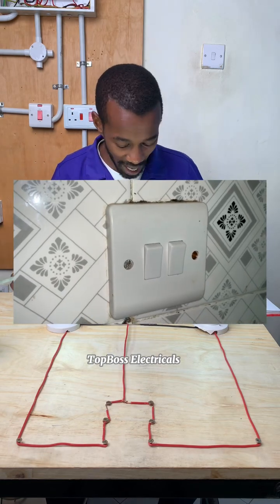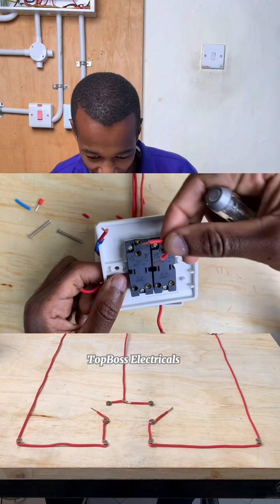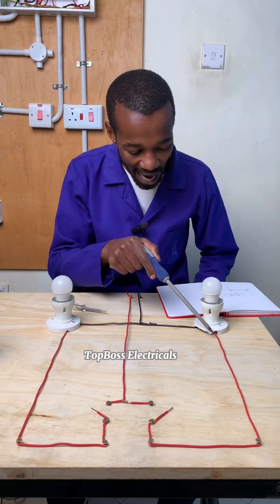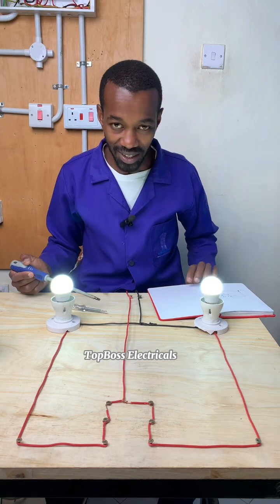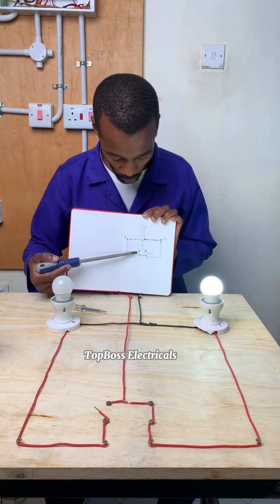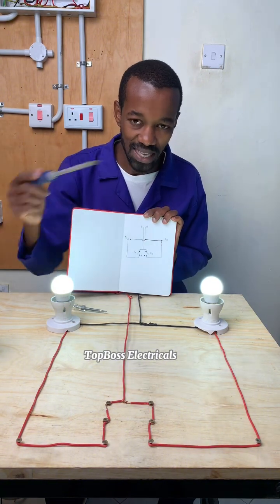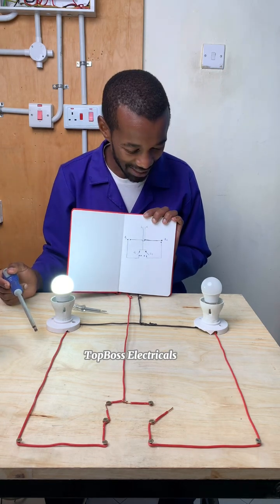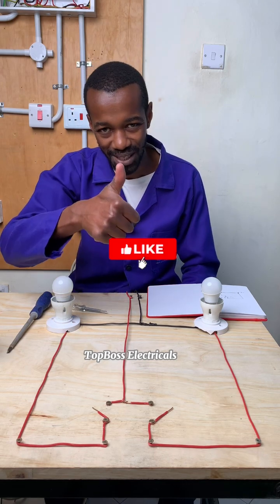How to Wire a 2 Gang Switch | DIY Guide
In this video, we’ll walk you through how to wire a 2 gang switch safely and professionally. Whether you’re wiring lights for your home, upgrading your electrical system, or learning the basics of two-way switching, this guide covers everything you need to know.

You’ll learn:

What a 2 gang switch is and how it works

The tools and materials you need

Step-by-step explanation on the operation

Wiring distribution.

This tutorial is perfect for DIY electricians, apprentices, or anyone interested in house wiring. Understanding light switch wiring is essential for safe and efficient electrical installations.